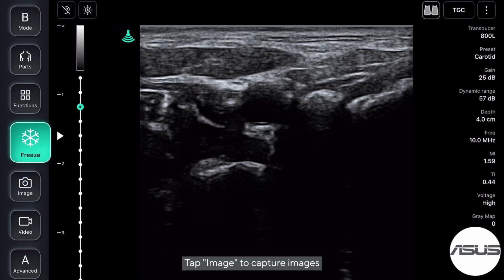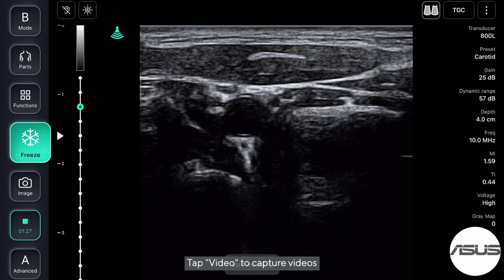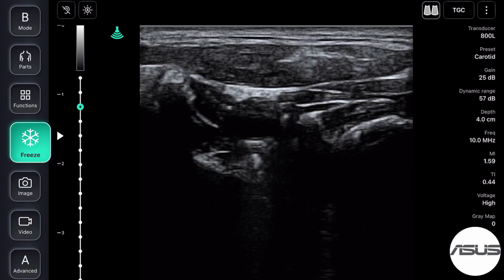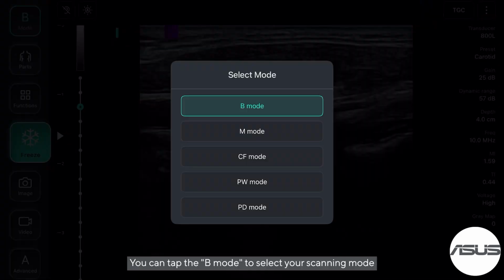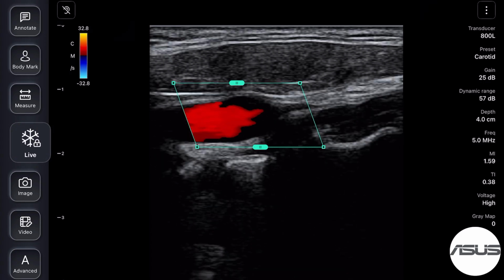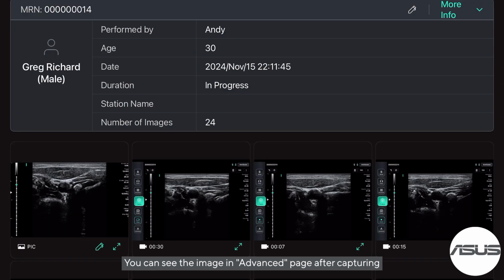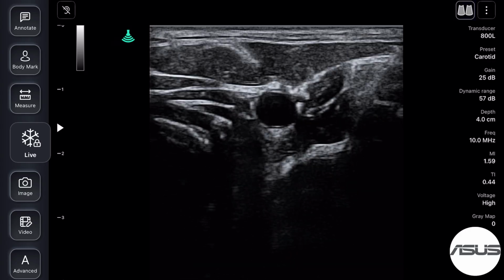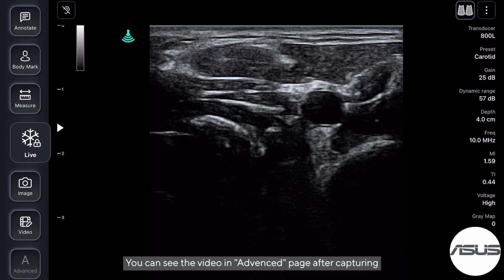【ASUS Handheld Ultrasound LU800 Tutorial】#3 Image & Video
The ASUS Handheld Ultrasound Solution LU800 is a portable and durable AI-powered ultrasound system designed for qualified medical professionals, enabling real-time ultrasound scans and high-quality image acquisition to aid in diagnosing various medical conditions.

00:04 3-1 Capturing Images in Instant
00:21 3-2 Capturing Cineloops in Instant
00:52 3-3 Saving Images
01:32 3-4 Making Videos